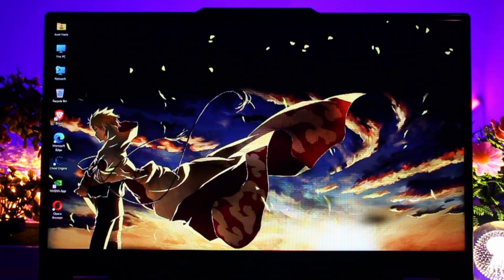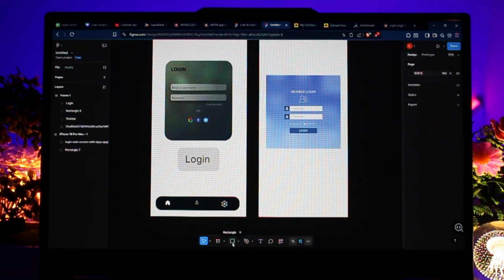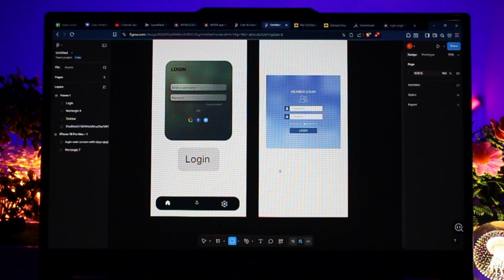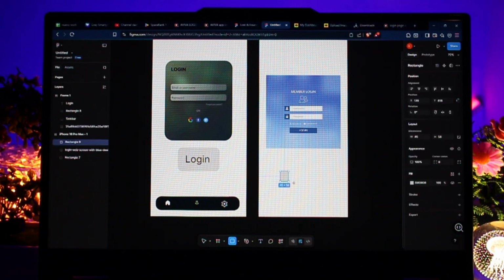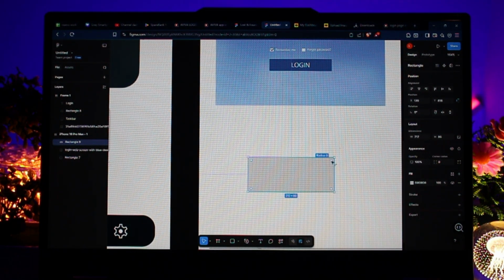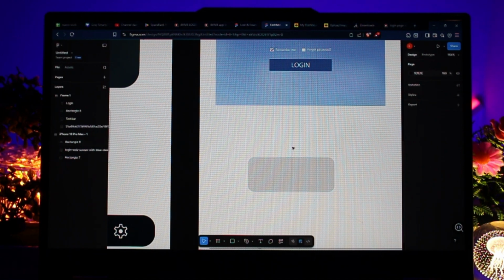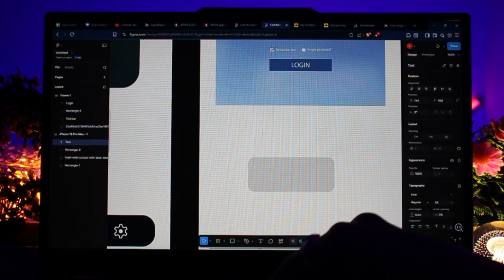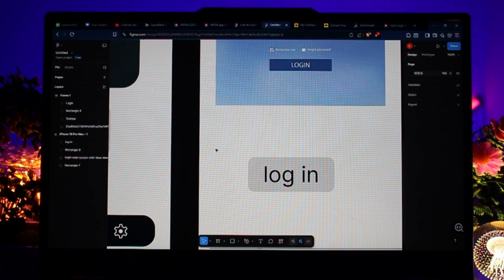How to Make a Button in Figma – Step by Step Tutorial